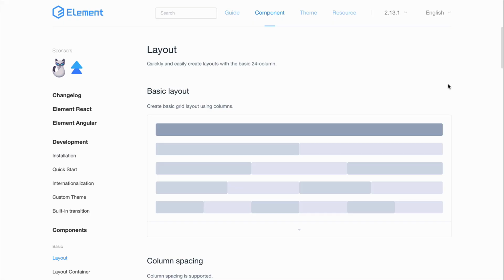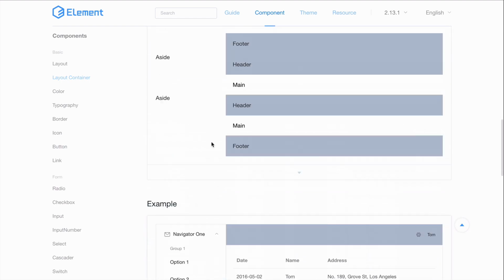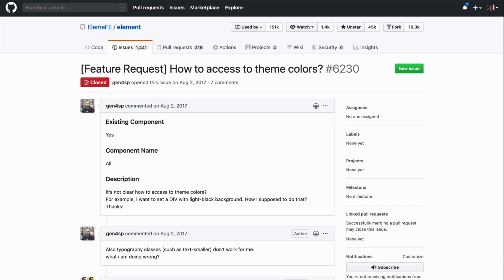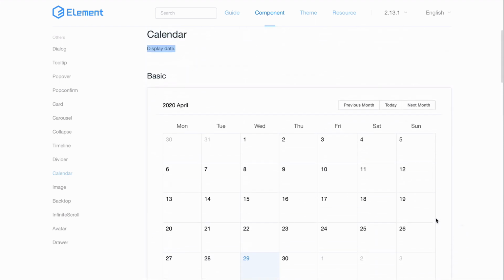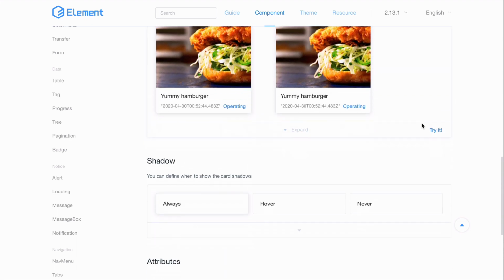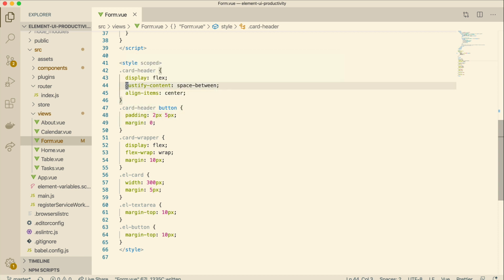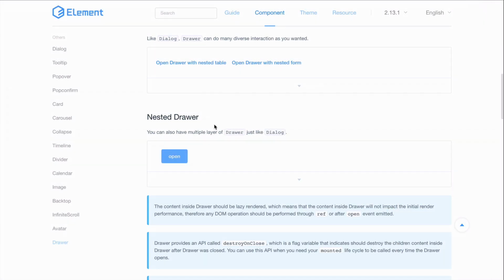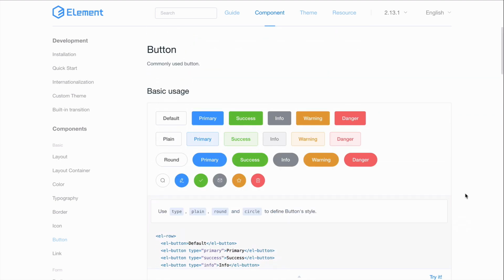Vue.js Element UI Component Library | Demo & Review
Demo and review of the Element UI Vue.js Component library.